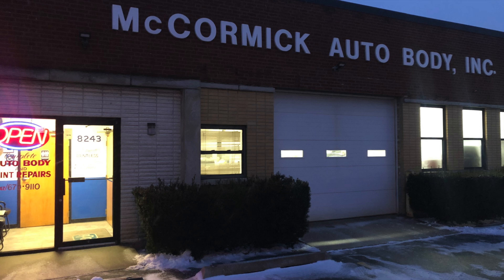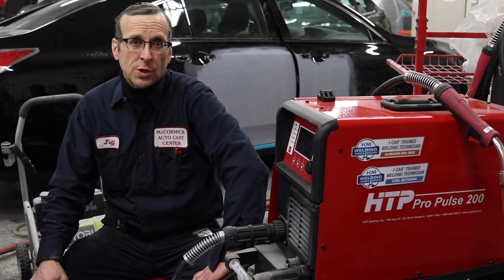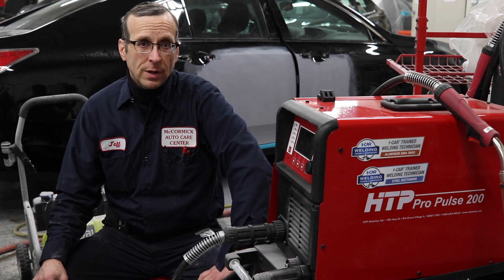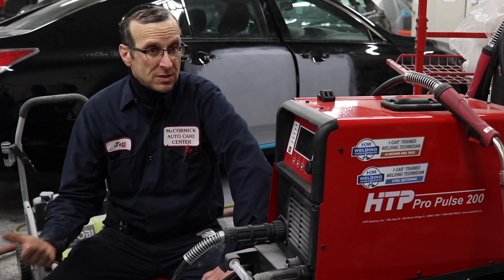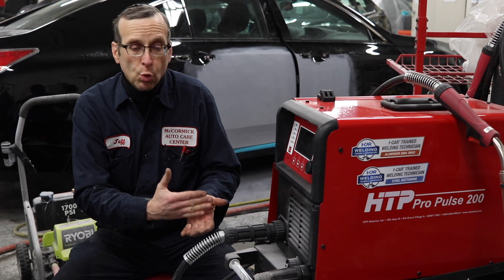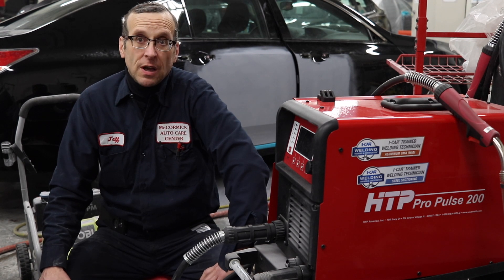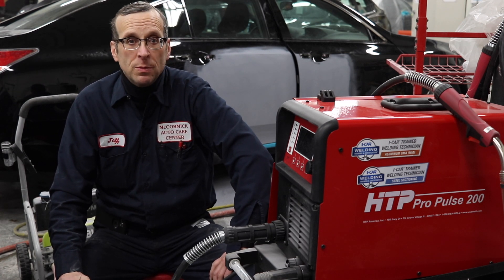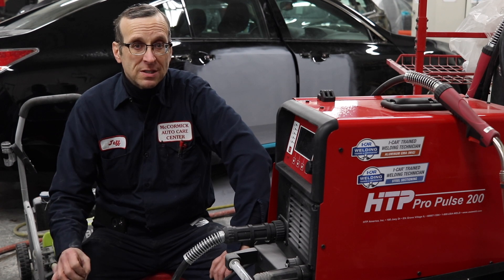WCA03 Aluminum MIG test Testimonial from my customer about the weld training he received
This video Shows one of my customers who has received weld training though me to help him pass his WCA03 PULSE MIG aluminum welding test.
He needed to renew his I-CAR(r) credentials and took a similar test in the past. And routinely every 3 years this test has to be retaken OR if all the certified technicians in a shop leave then in order to remain compliant this test might have to be retaken sooner.

The training I provide is limited to the greater Milwaukee/Chicago area
You can reach me by email

or feel free to call HTP America and find out if they have "hands-on" opportunities in your area, otherwise, I​ have done a few very successful "over the phone" lessons but the nature of the topic is hands-on is always preferred. (at least in my opinion)